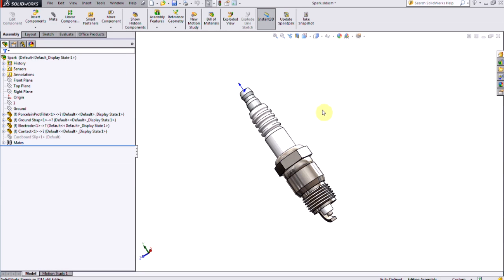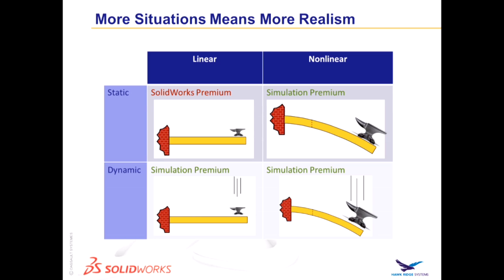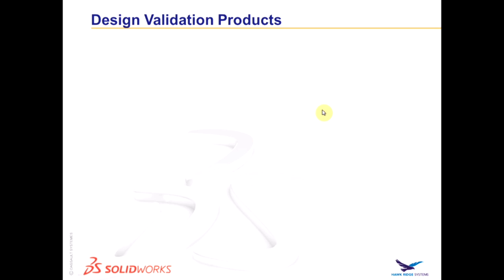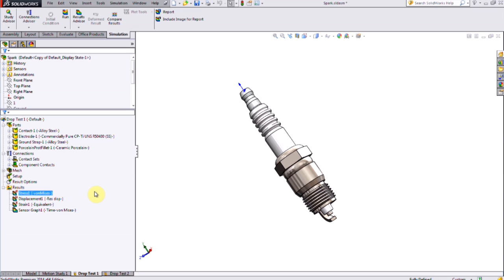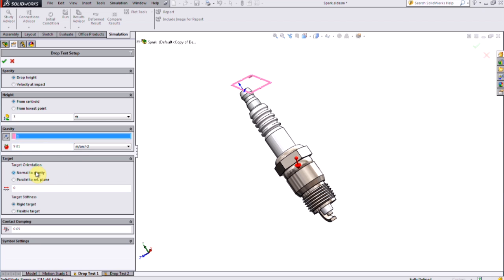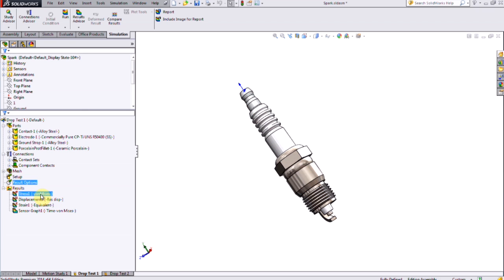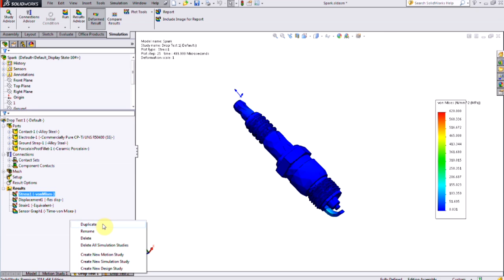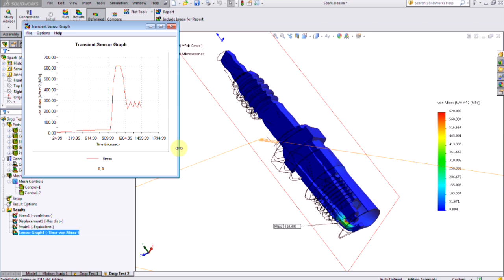SOLIDWORKS Simulation - Drop Test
This is a short overview of how to use the Drop Test capability in SOLIDWORKS Simulation to approximate real-world impact tests on consumer products designed with SOLIDWORKS. Complex contact and nonlinear material behavior also make Drop Test a great tool for packaging design to ensure safe transit.